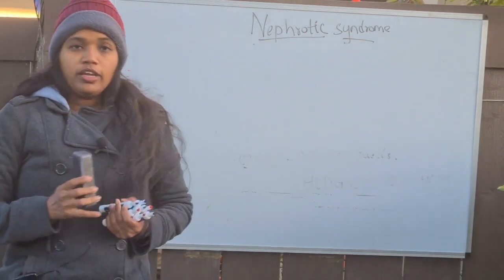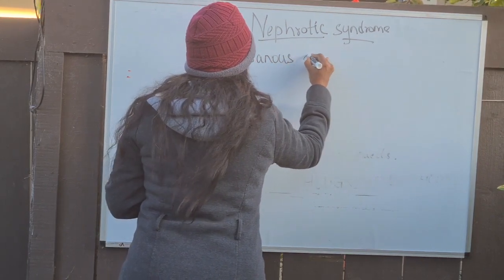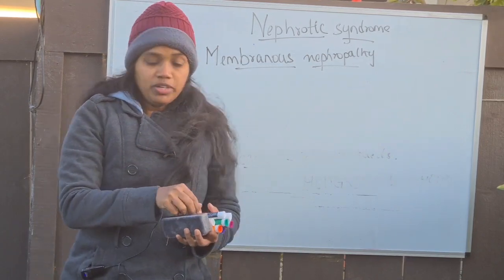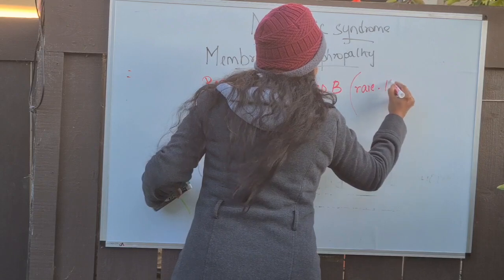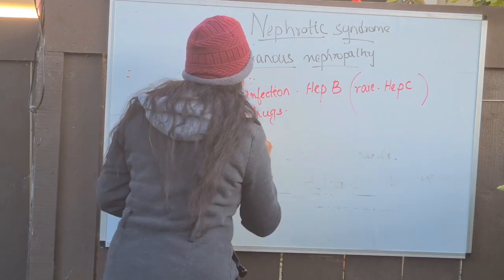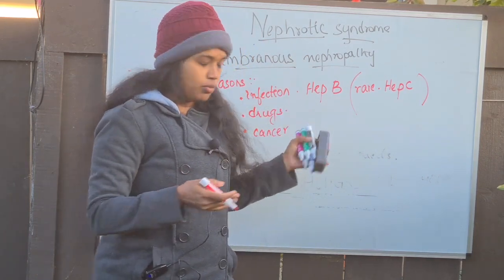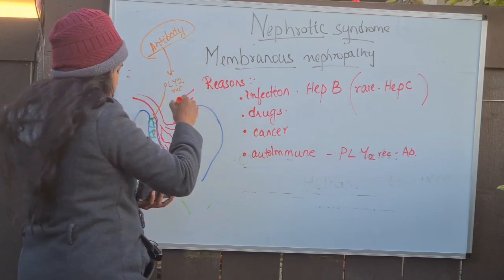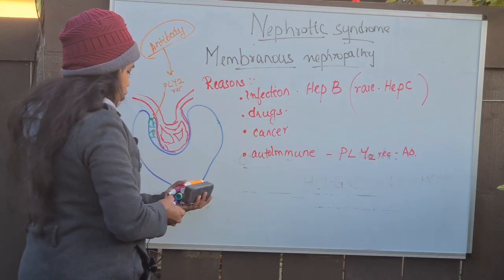Membranous nephropathy/ spike and dome appearance/causes